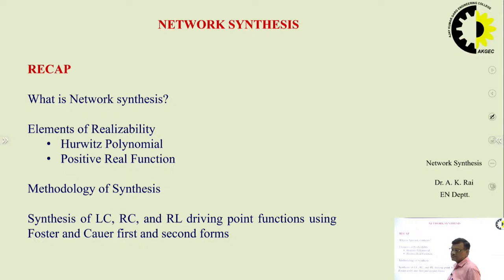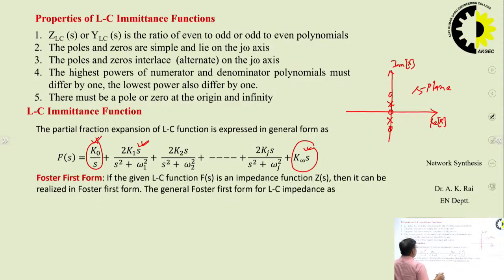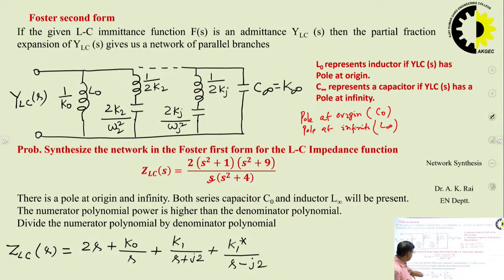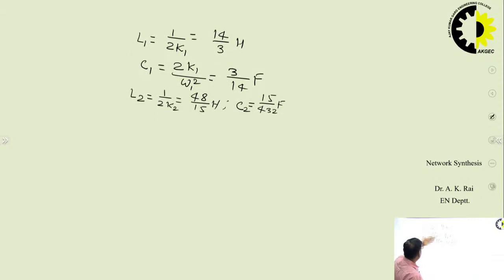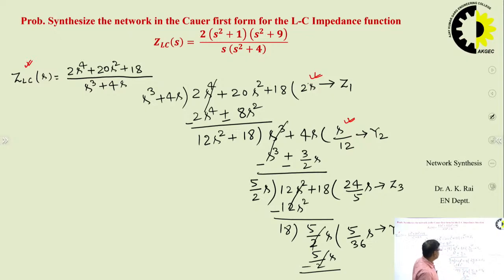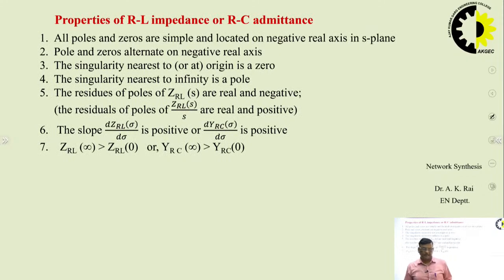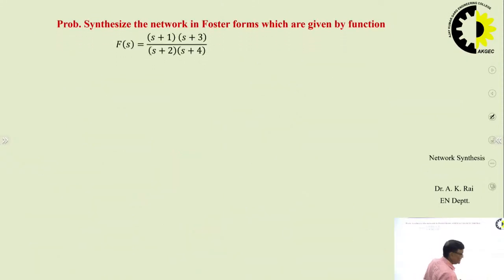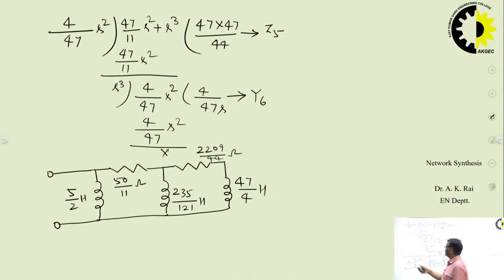NETWORK SYNTHESIS PART 2 || NETWORK ANALYSIS AND SYNTHESIS || DR. ANIL KUMAR RAI || AKGEC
Synthesis of two elements single port network using Foster and Cauer forms